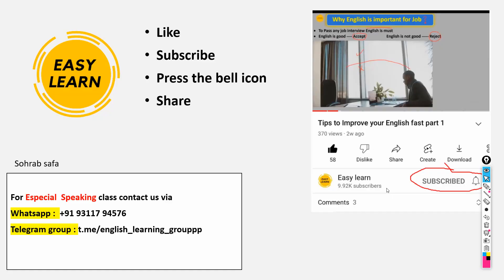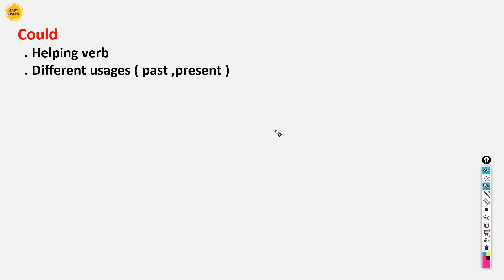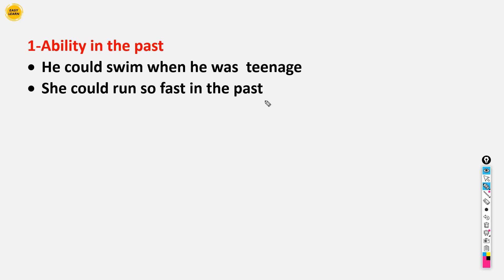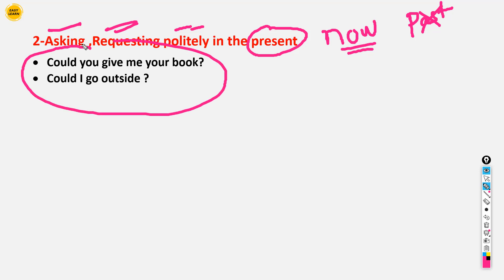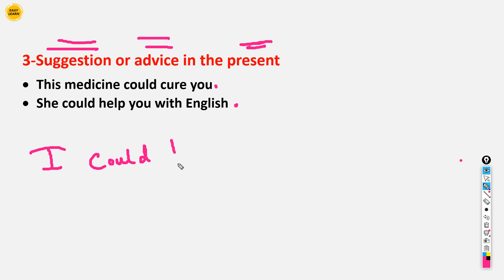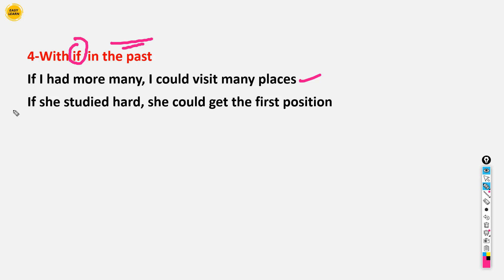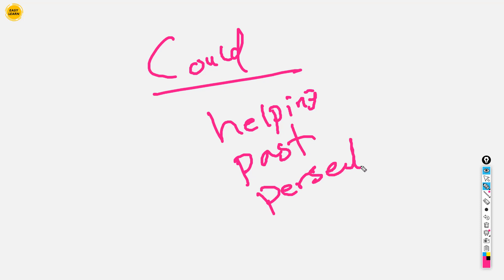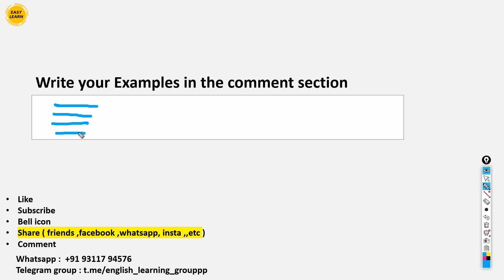lets learn English in easy way ( usage of could with examples )